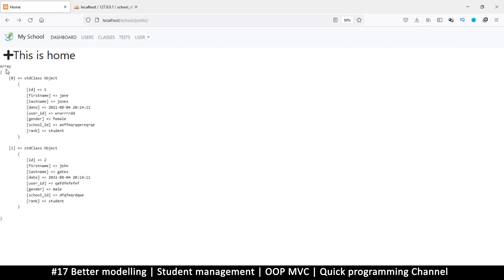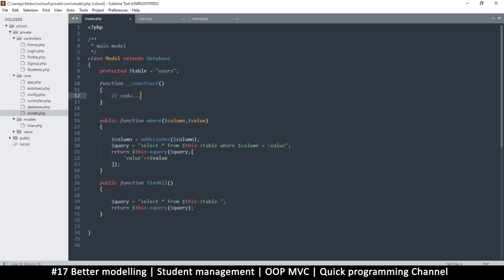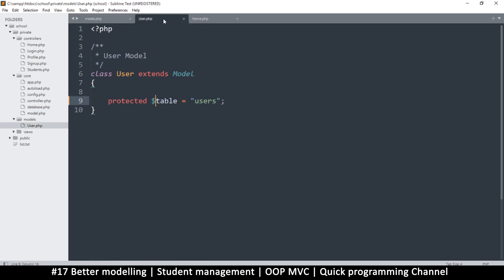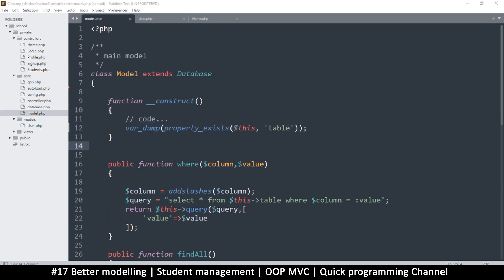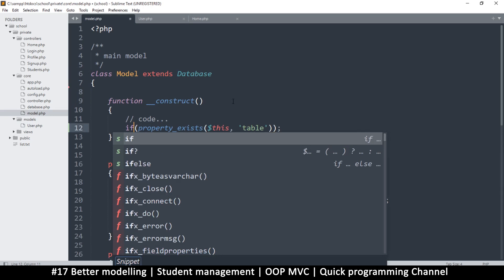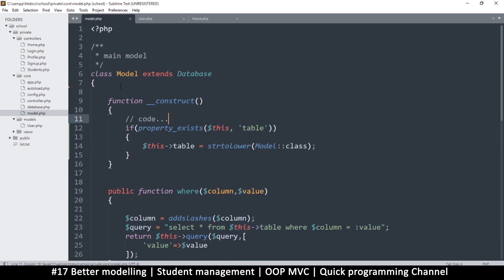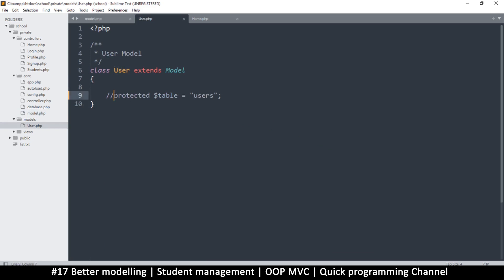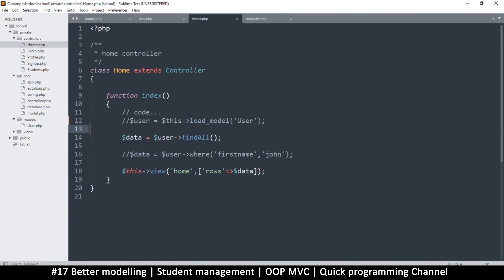#17 Better Modelling | Student management system in PHP | OOP MVC | Quick programming tutorial